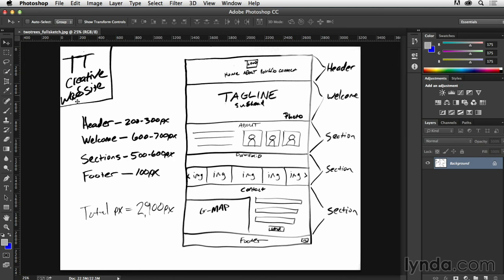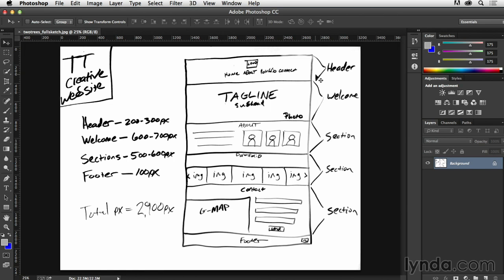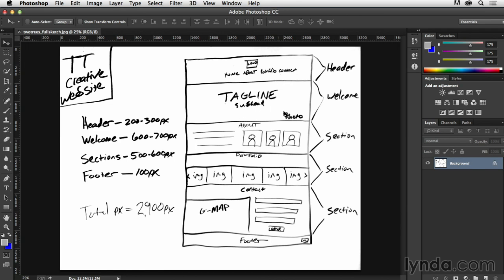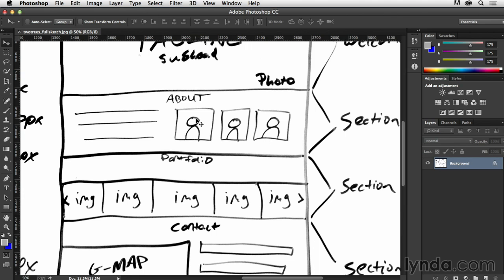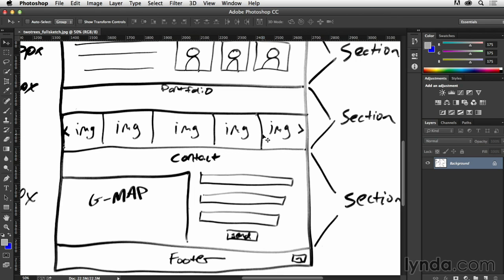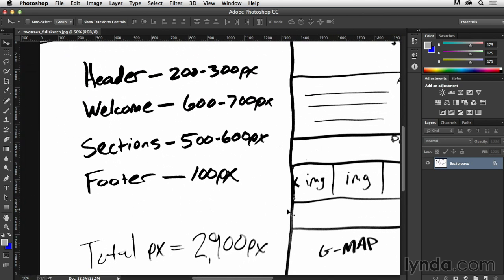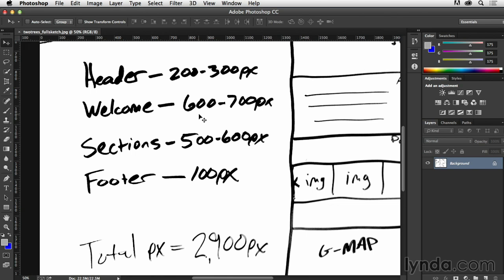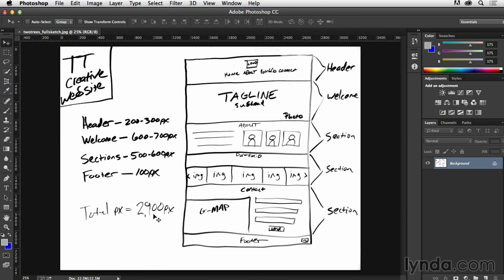05 02 Creating a sketch